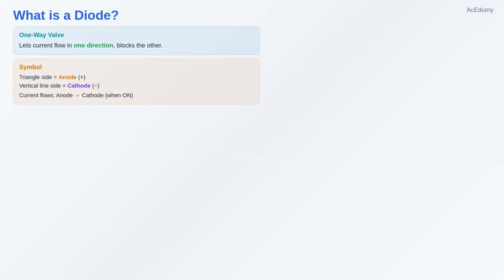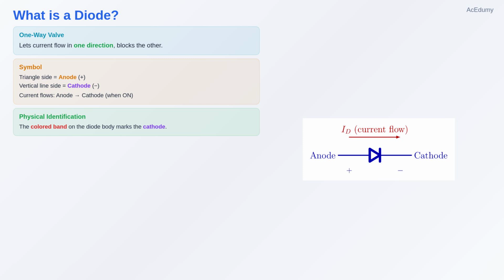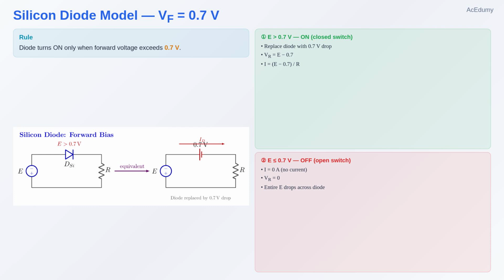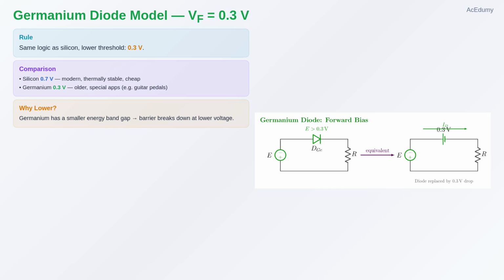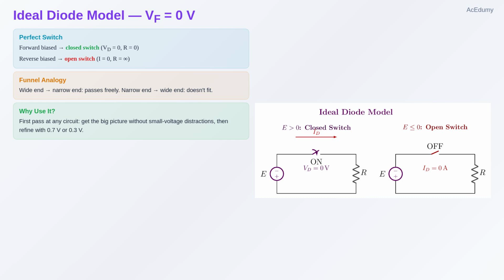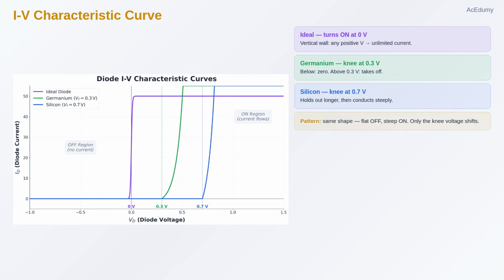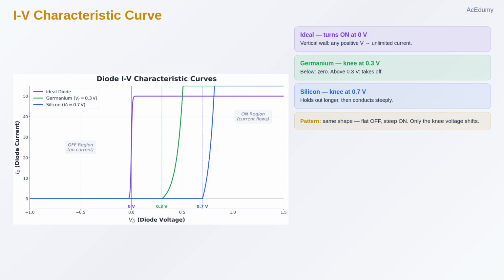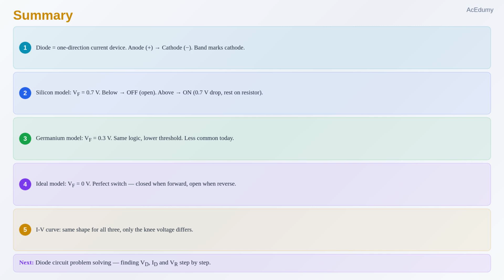Electronics Basics #01 | Introduction to Diodes: Si/Ge/Ideal + I-V Curve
First lesson in the Electronics Basics series.

Topics covered:
• What is a diode? — anode, cathode, the colored band trick
• Silicon model — V_F = 0.7 V, ON/OFF circuit equivalents
• Germanium model — V_F = 0.3 V, when you'll see it in the wild
• Ideal diode — perfect switch, when to use this simplification
• I-V characteristic curve — comparing all three models on one graph

We deliberately skip the deep semiconductor physics in this intro lesson —
focus is on the working models you'll actually use to solve circuit problems.
The next lesson dives straight into worked examples (forward/reverse bias,
multi-diode networks).

🌐 AcEdumy.com